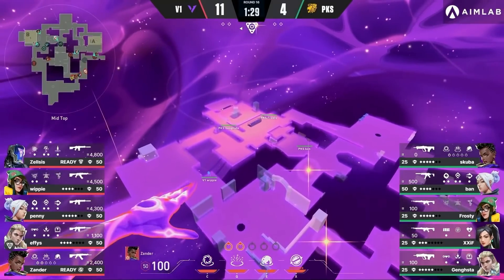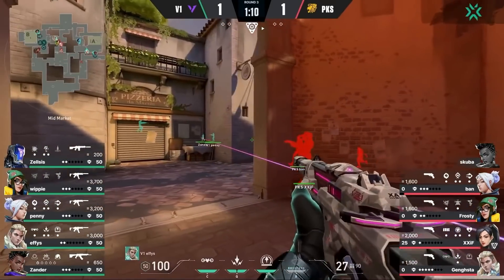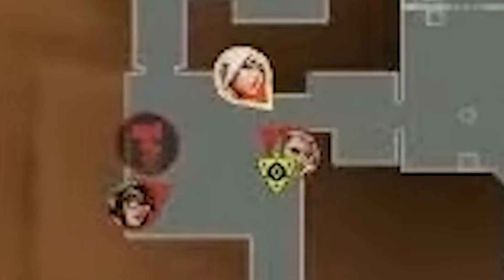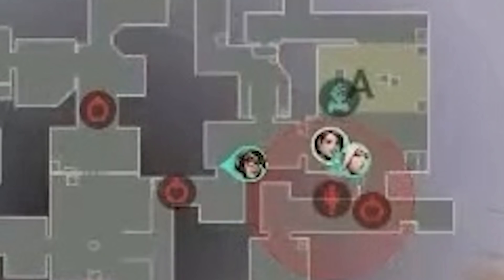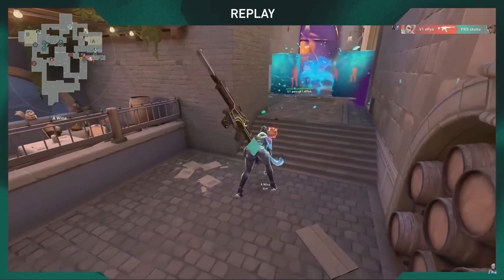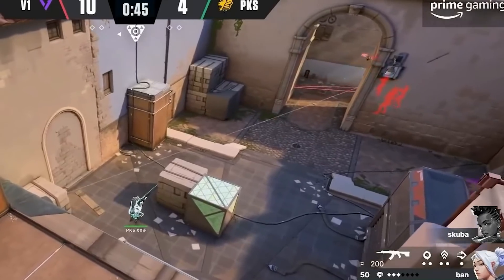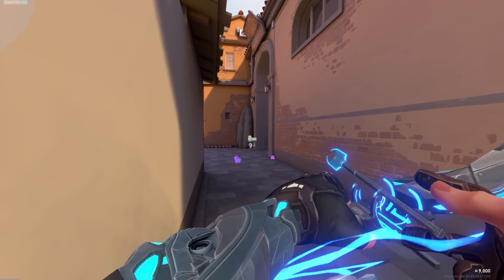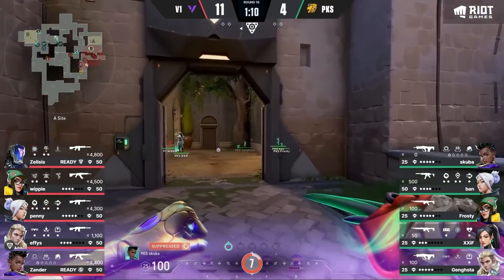How Version1 DESTROYED Knights | V1 vs PSK VALORANT Analysis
I analyze 4 rounds from the Version1 vs Knights match from VCT NA Challengers, Week 1.

I was blown away by Version1's sound gameplay. After breaking down that game, I knew I had to make a video on it. I'm trying out new formats for these analysis videos. Let me know what you think!

Version1 Roster: wippie, Zellsis, penny, zander, effys
Knights Roster: Genghsta, ban, skuba, XXiF, Frosty

The Strategy builder I use is called ValoPlant! Use my link for a free 2-week trial

Words to help ppl find this vid!